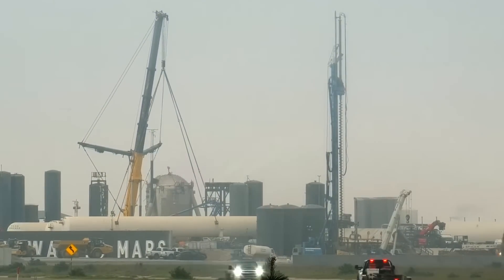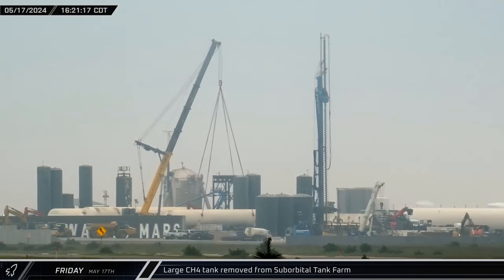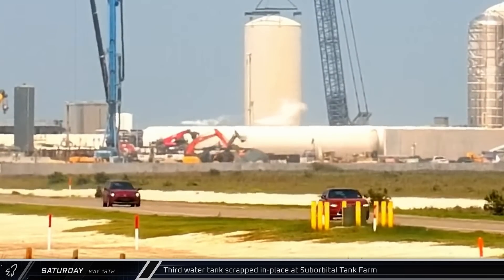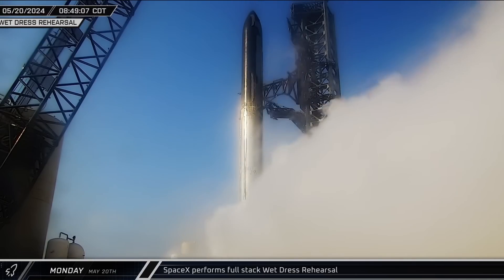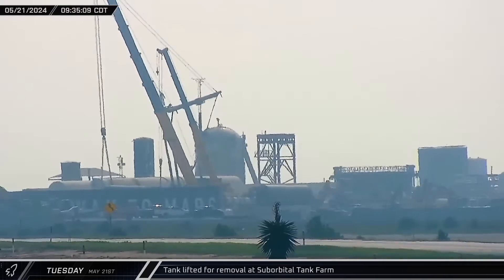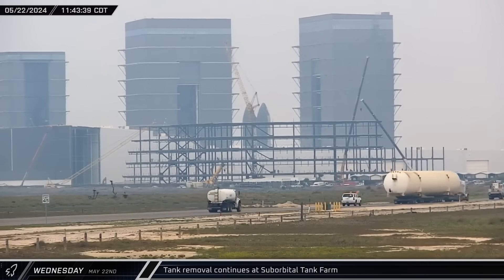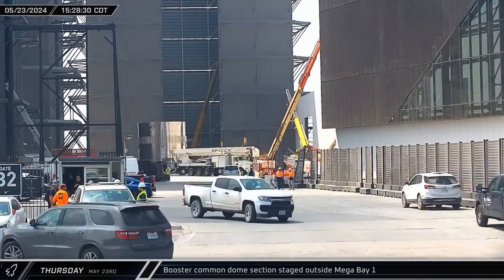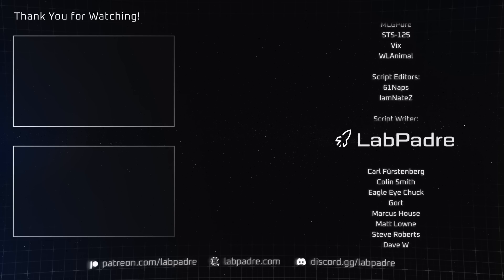We're Getting Close!!! SpaceX Preps For Starship's 4th Launch - SpaceX Weekly #116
With crews working to dismantle the former suborbital tank farm and make way for a second launch pad, SpaceX performs a full stack wet dress rehearsal this week. Scrapping also continues on the orbital tank farm's old vertical cryo tanks, and segments for the next launch tower continue arriving at the Sanchez site. Meanwhile, at Cape Canaveral, a special delivery arrives aboard a French cargo vessel while SpaceX continues along with Starlink launch and recovery operations.

Special thanks to:
Audio/Video Editors: Lucid, timmy
Videography: LabPadre
Clip Capture Bot: Arc
Clip Reporting: 61Naps, DaOPCreeper, Kalim, MLGPure, STS-125, Vix, WLAnimal
Script Editors: 61Naps, IamNateZ
Script Writers: WLAnimal